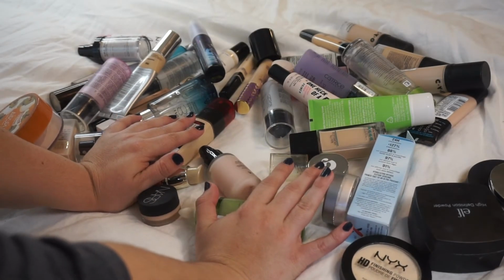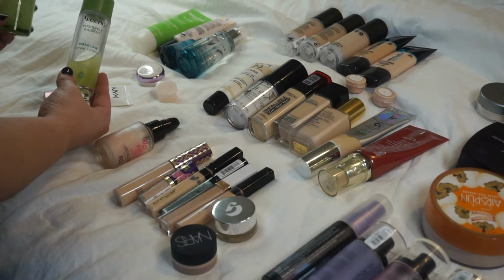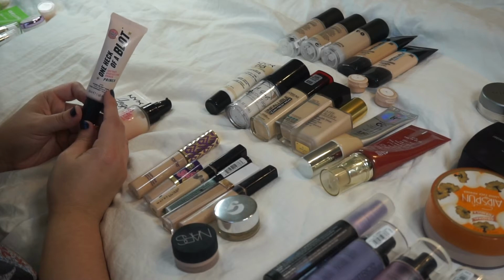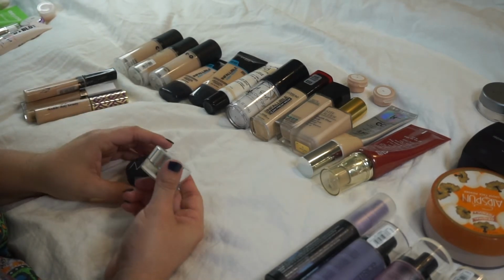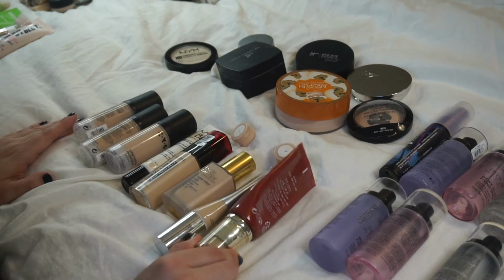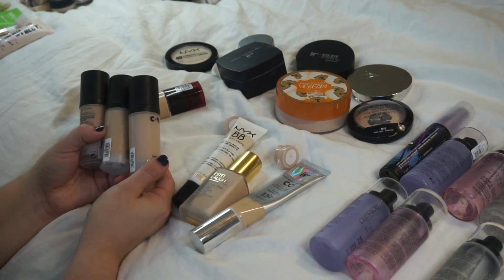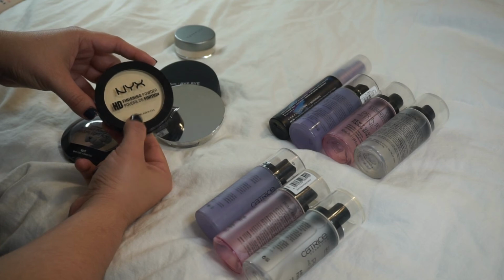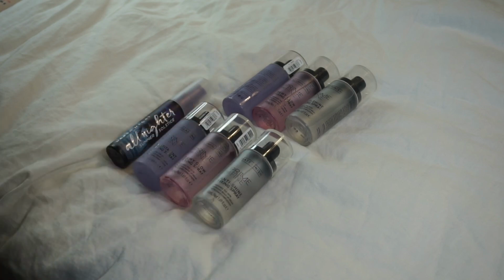Base Product Declutter - Smaller Collection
Decluttering my small/moderate makeup collection; in this episode I focus on my base products including: primer, foundation, concealer, powder, and setting spray.